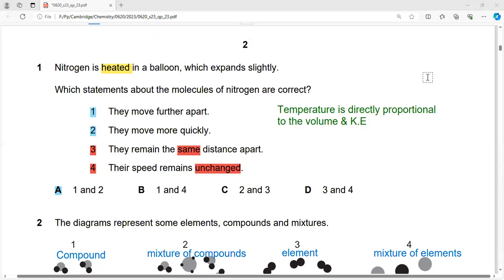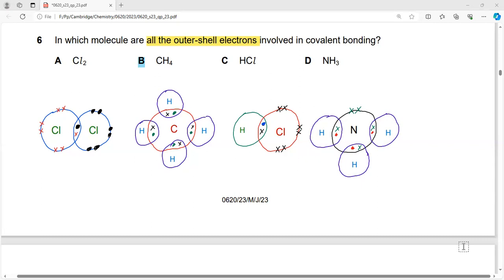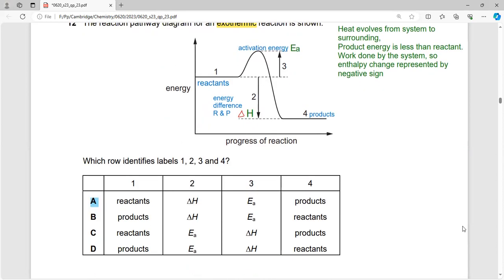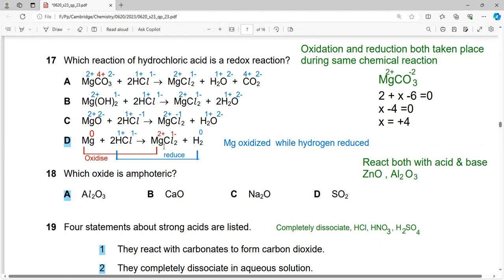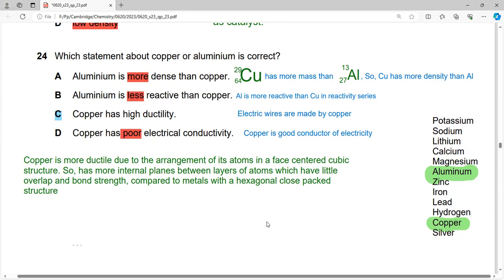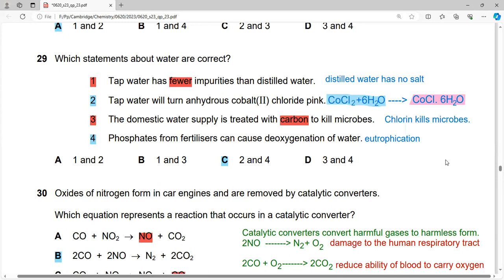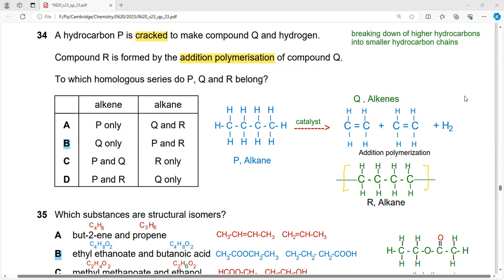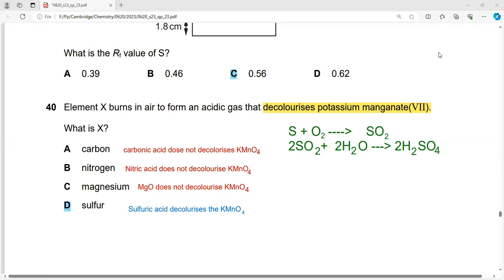IGCSE Chemistry 0620/23/M/J/23 , MCQs Effective Solving Strategies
basic science concepts in education like practical exams’ solving strategies,
1 Nitrogen is heated in a balloon, which expands slightly.
Which statements about the molecules of nitrogen are correct? 1 They move further apart. 2 They move more quickly. 3 They remain the same distance apart. 4 Their speed remains unchanged.
2 The diagrams represent some elements, compounds and mixtures.
3 Two atoms, X and Y, have the same mass number but different atomic numbers. Which statement about X and Y is correct? A They have the same number of protons. B They have the same number of electrons. C They are in the same group of the Periodic Table. D They have different numbers of neutrons.
4 A sample of pure iron contains three isotopes only. The iron in the sample has a relative atomic mass of 55.9.
5 Magnesium oxide is a white solid at room temperature and pressure. Part of the structure of solid magnesium oxide is shown.
6 In which molecule are all the outer-shell electrons involved in covalent bonding?
A Cl 2 B CH4 C HCl D NH3. 7 Which row describes the properties of silicon(IV) oxide?
8 Which row describes the structure of a solid metal and explains the property?
9 What is the formula of potassium oxide? A P2O B PO2 C KO D K2O
10 A dilute aqueous solution of sodium bromide is electrolysed using inert electrodes. Which row identifies the product at the cathode and at the anode?
11 Aluminium is extracted by electrolysis, as shown. Which row shows the ionic half-equations at the cathode and the anode?
12 The reaction pathway diagram for an exothermic reaction is shown.
13 The equation for the complete combustion of ethene is shown. C2H4(g) + 3O2(g)  2CO2(g) + 2H2O(g) What is the overall energy change when one mole of ethene is completely burned?
14 Magnesium reacts with hydrochloric acid to form magnesium chloride and hydrogen. Why does magnesium powder react faster than magnesium ribbon?
15 Which row shows the conditions used in the Contact process?
16 A student heats hydrated copper(II) sulfate. The blue crystals change to a white powder. How can the student reverse this reaction? 17 Which reaction of hydrochloric acid is a redox reaction? 18 Which oxide is amphoteric?
19 Four statements about strong acids are listed. 1 They react with carbonates to form carbon dioxide. 2 They completely dissociate in aqueous solution. 3 They react with ammonium salts to form ammonia. 4 They are proton acceptors.
20 Which reaction mixture will produce a precipitate? 21 Which set of elements shows the change from metallic to non-metallic character across a period of the Periodic Table?
22 A sample of ethanoic acid and a sample of hydrochloric acid have the same concentration. How do the hydrogen ion concentration and pH of ethanoic acid compare to those of hydrochloric acid?
23 What is a typical property of transition elements?
24 Which statement about copper or aluminum is correct?
25 Water from a reservoir flows to the water works where purification process 1 takes place followed by process 2.
26 Calcium reacts with cold water to produce hydrogen. Lead reacts slowly when heated in air to form an oxide but has almost no reaction with steam. Silver does not react with either air or water. Zinc reacts when heated with steam to produce hydrogen. What is the order of reactivity starting with the least reactive?
27 Blocks of magnesium are attached to the bottom of a steel boat to prevent rusting. 28 Which statements about the extraction of iron in a blast furnace are correct? 29 Which statements about water are correct?
30 Oxides of nitrogen form in car engines and are removed by catalytic converters. Which equation represents a reaction that occurs in a catalytic converter?
31 An alkene is represented by the formula CH3CH=CH2. Which name is given to this type of formula?
32 What is the structure of propanoic acid?
33 Butane reacts with chlorine in the presence of ultraviolet radiation. What is the equation for this reaction?
34 A hydrocarbon P is cracked to make compound Q and hydrogen. Compound R is formed by the addition polymerization of compound Q. To which homologous series do P, Q and R belong?
35 Which substances are structural isomers?
36 Ethanol is produced by: 1 the catalytic addition of steam to ethene 2 fermentation.
37 The two monomers shown can be used to form a condensation polymer.
38 Dilute hydrochloric acid is titrated into a conical flask containing sodium hydroxide solution and a few drops of methyl orange indicator.
39 The chromatogram obtained from a chromatography experiment on substance S is shown.
40 Element X burns in air to form an acidic gas that decolourises potassium manganate(VII). What is X?